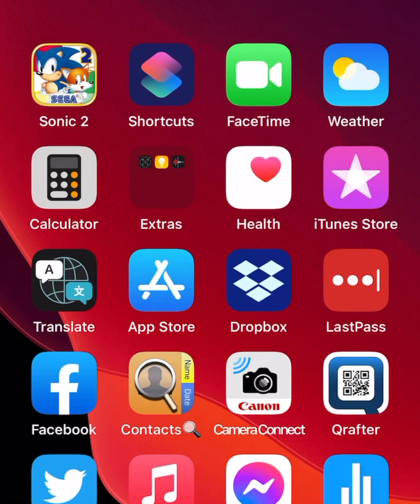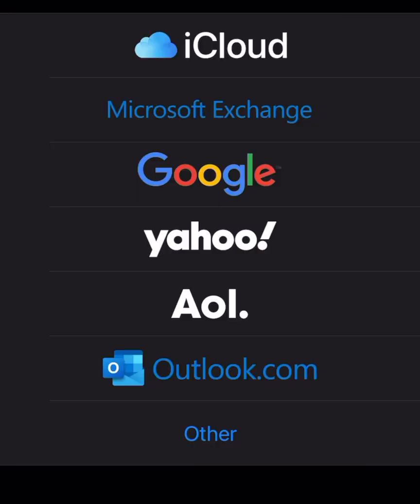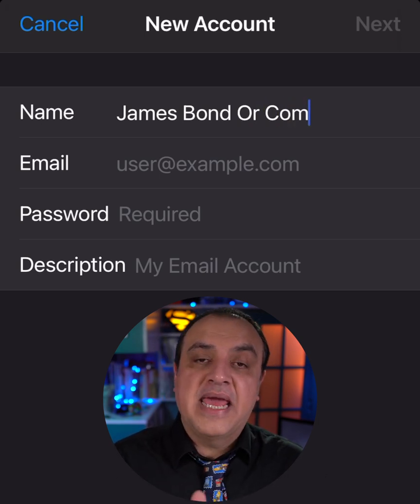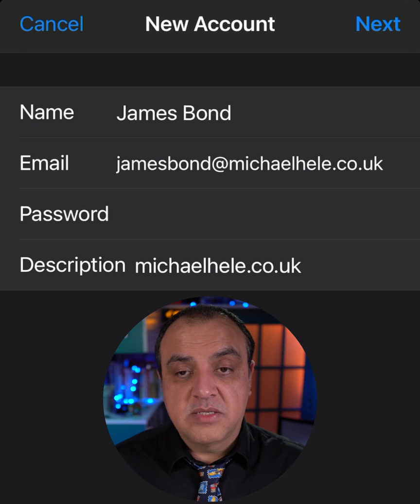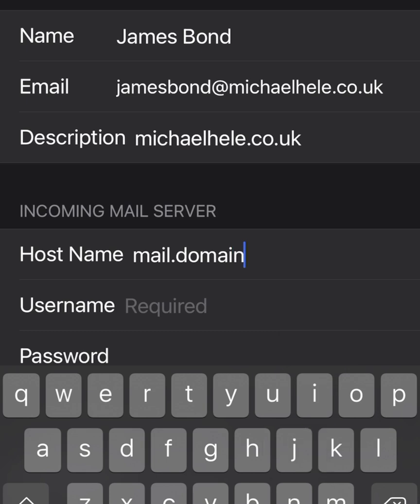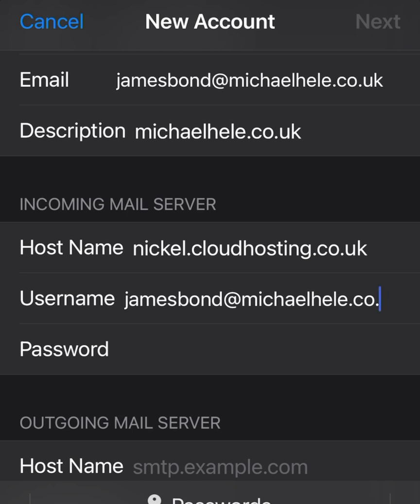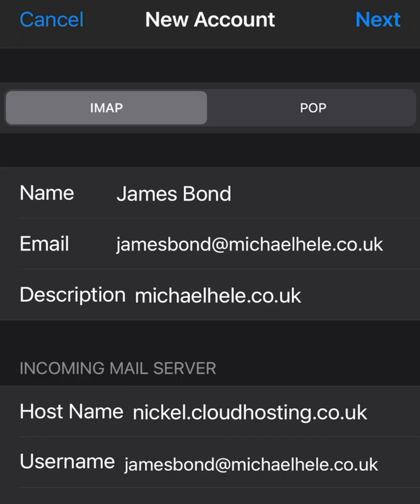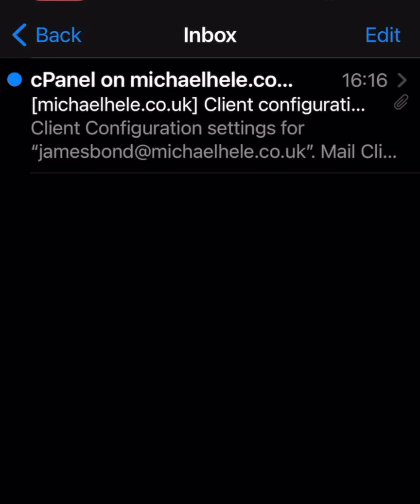Add an email account to your iPhone, iPad - How To (Vertical Video)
Add an email account to your iPhone, iPad or iPod touch easy how to.
This iPhone tutorial will show you how to set up a POP or IMAP email Account
There are two ways you can set up an email account in the Mail app on your iOS device – automatically or manually. Find out which option is best for you.
How to set up your email account automatically
Go to Settings - Mail, then tap Accounts.
Tap Add Account, then select your email provider.
Tap Next and wait for Mail to verify your account.
Choose information from your email account, such as Contacts or Calendars.
Tap Save.
If you can't see your email provider, tap Other to add your account manually.

How to set up your email account manually
If you need to set up your email account manually, make sure you know the email settings for your account. If you don’t know them, you can look them up or contact your email provider. Then follow these steps:

Tap Add Account, tap Other, then tap Add Mail Account.
Tap Next. Mail will try to find the email settings and finish setting up your account. If Mail finds your email settings, tap Done to complete your account setup.
Has your email account been set up?